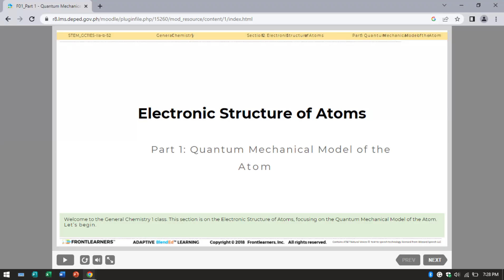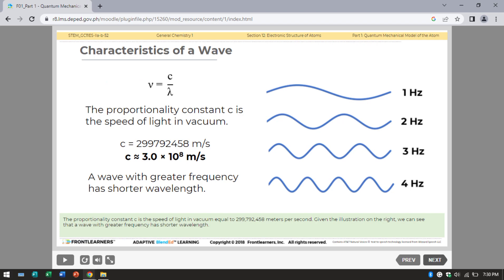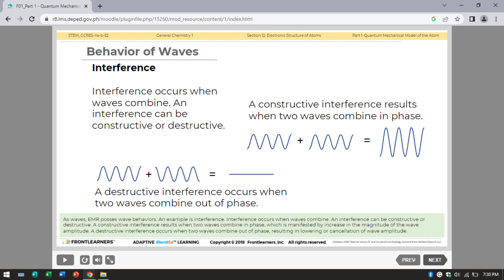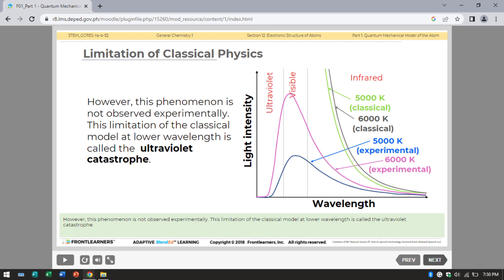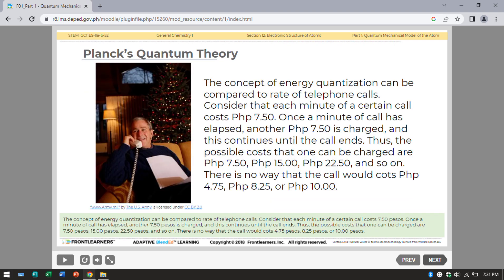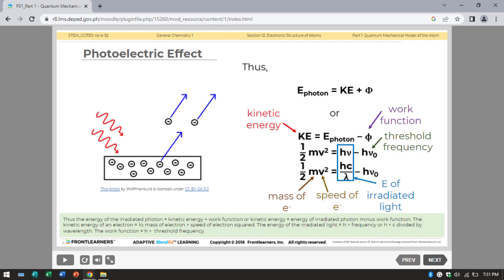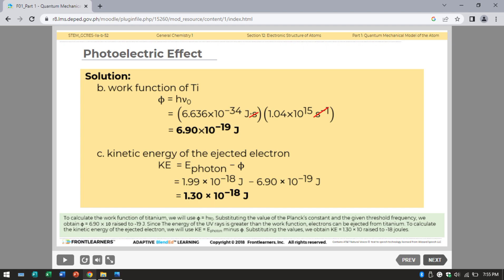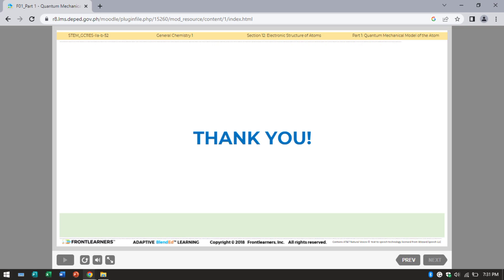F 01 Part 1 Quantum Mechanical Model of the Atom